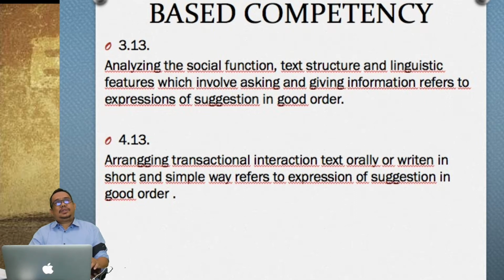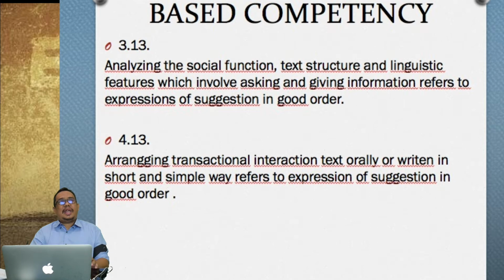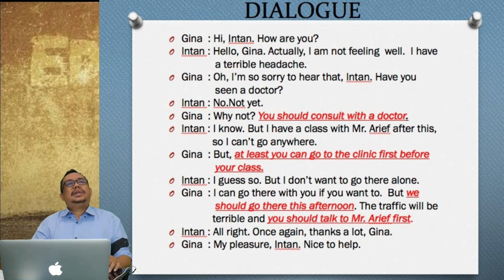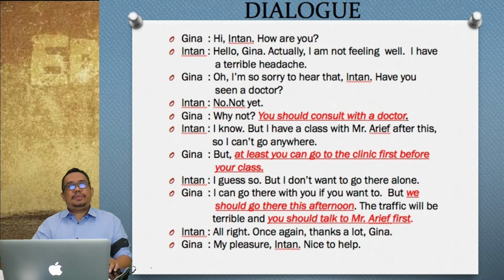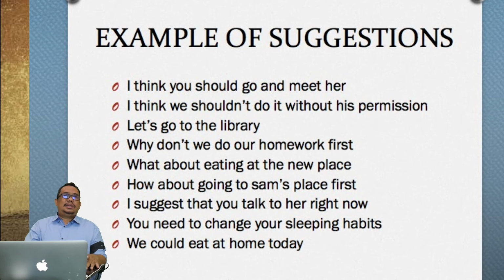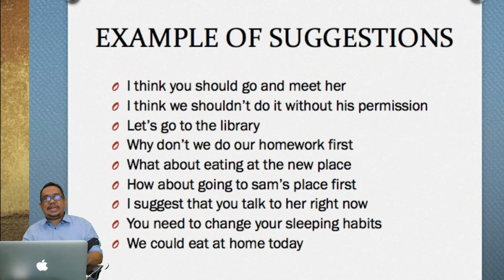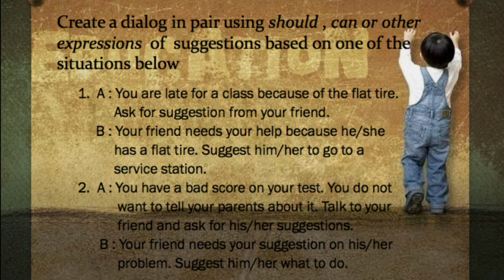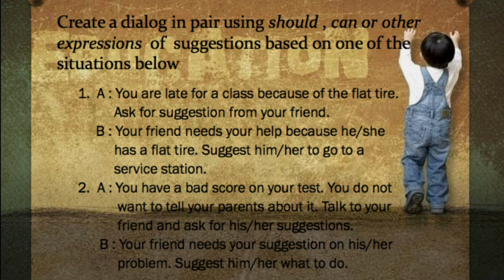Expression of suggestion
English learning videos series for vocational students.